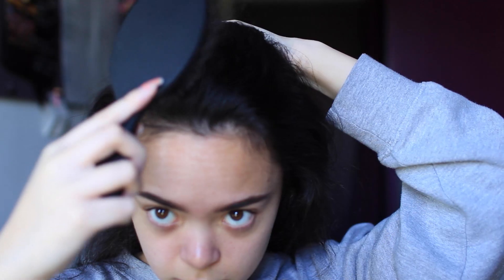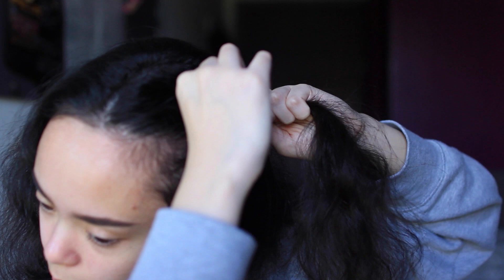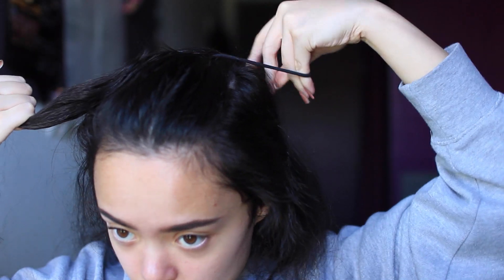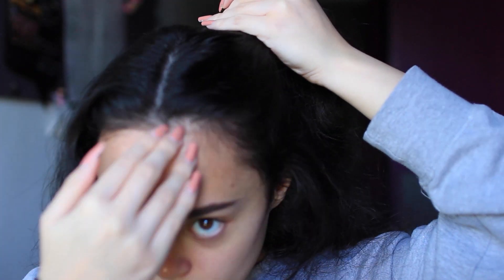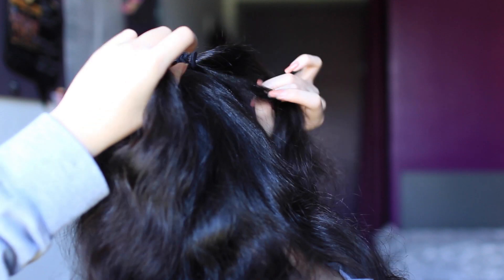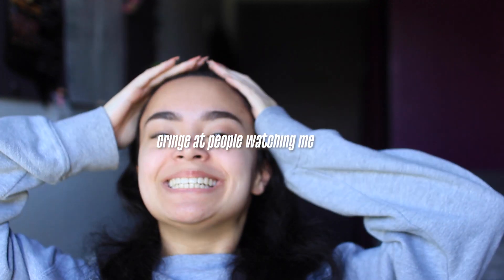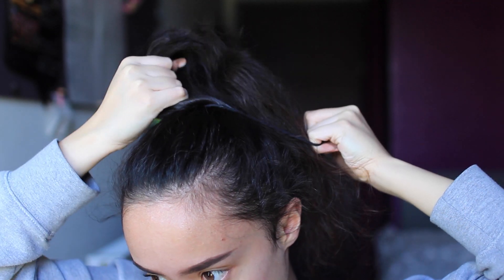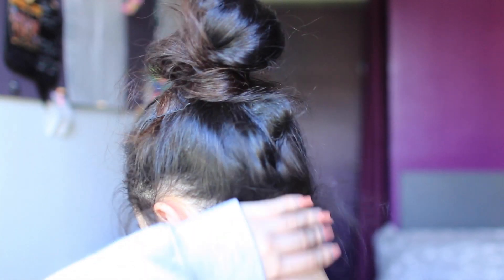4 Simple Quick and Easy Hairstyles ♡ For School, Work, College, Uni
here's some simple hairstyles!

Let me know if you liked this video by hitting the thumbs up button.

// FAQ //
- Age: 18
- Camera: Canon 600D
- Editor: Premiere Pro